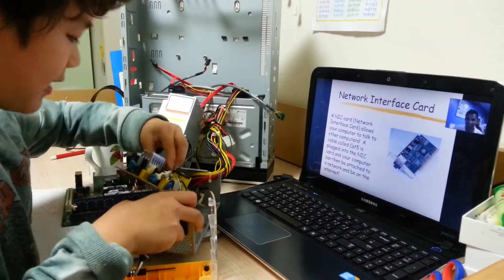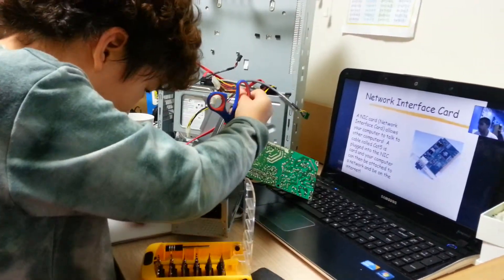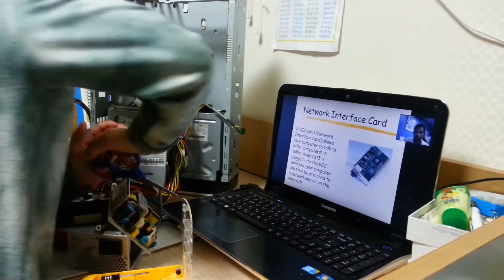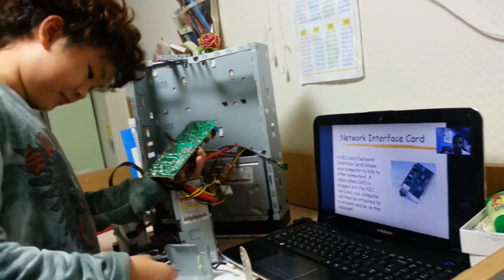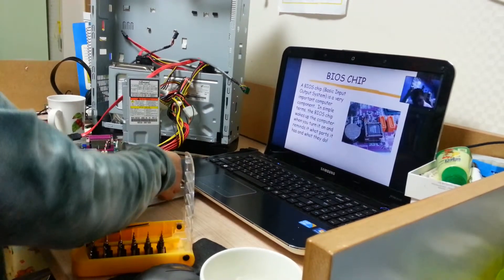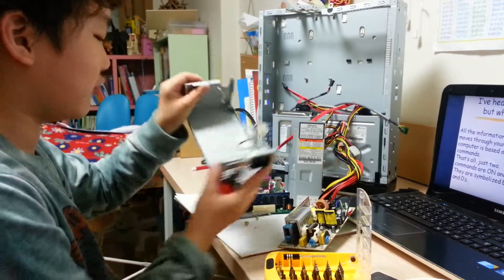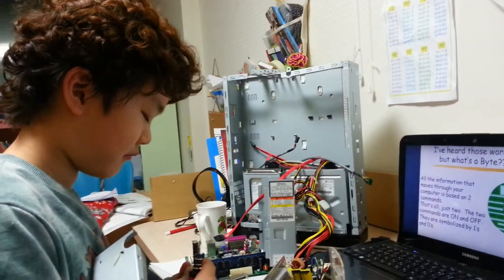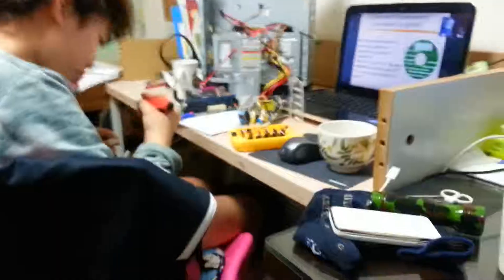컴퓨터 분해 부품 구조 수업 20131105_192442.mp4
컴퓨터 프로그래머와 본체 분해후  부풍  하나하나에대해  배웁니다